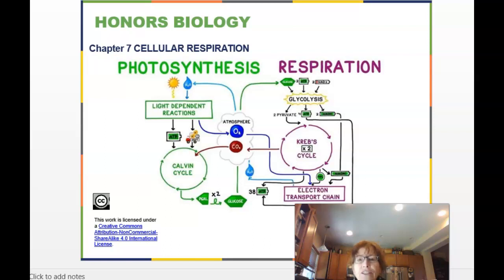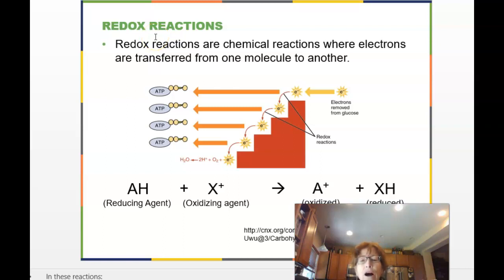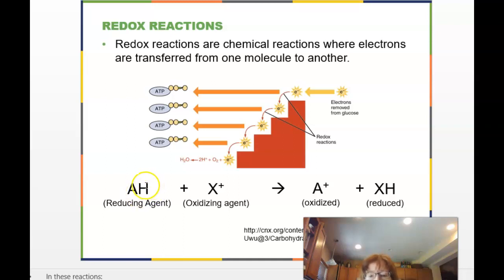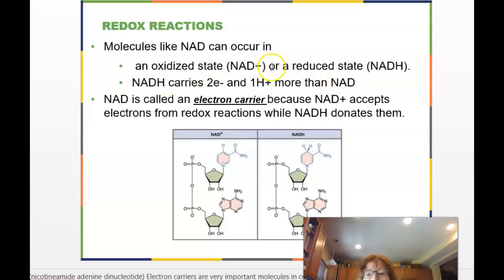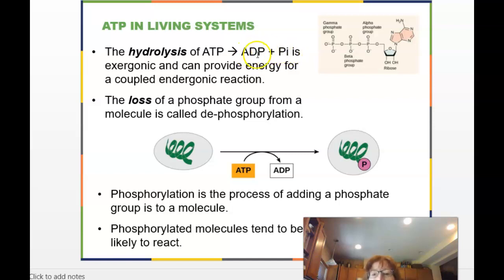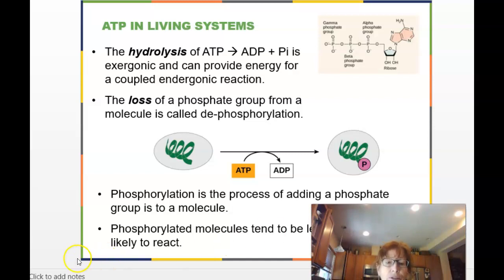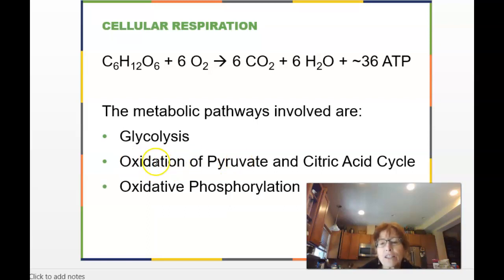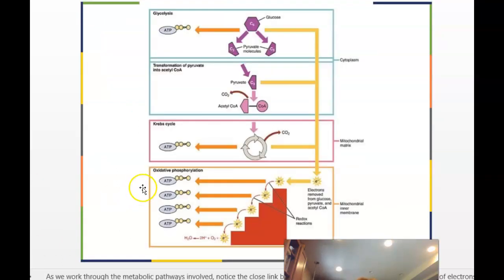Cellular Respiration Ch 7 Video 1